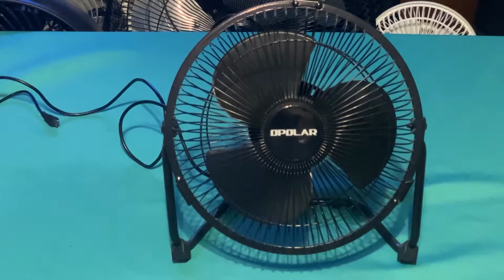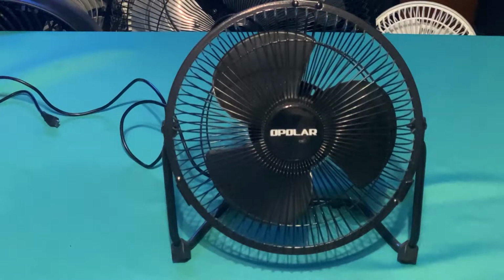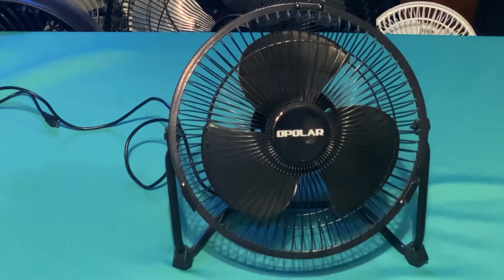8 inch 12v dc fan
Super powerful fan